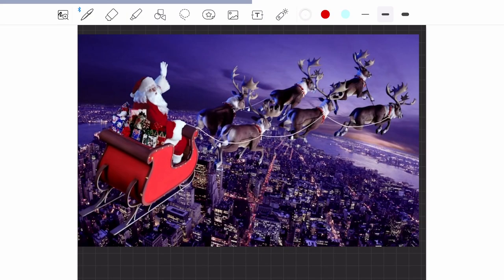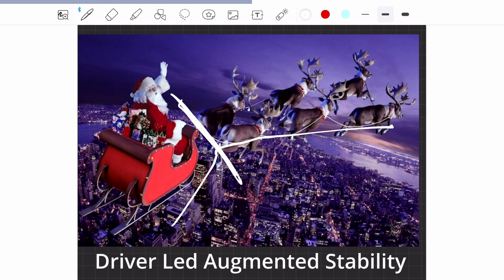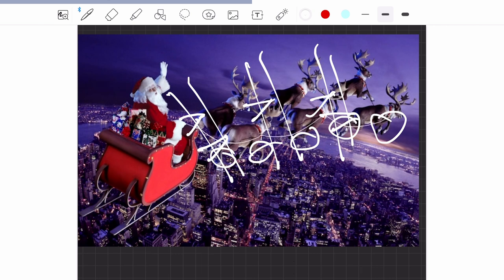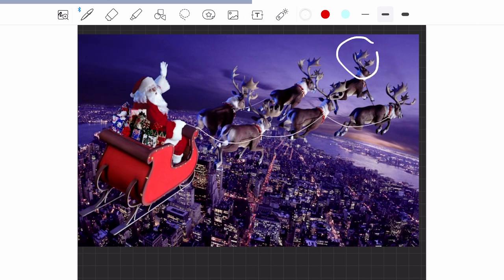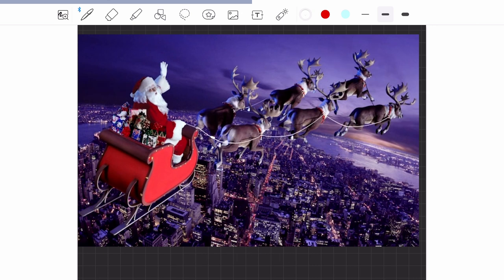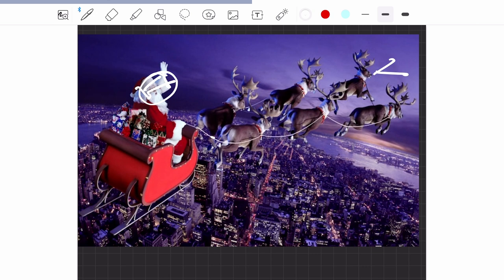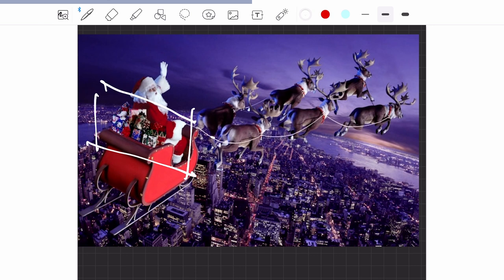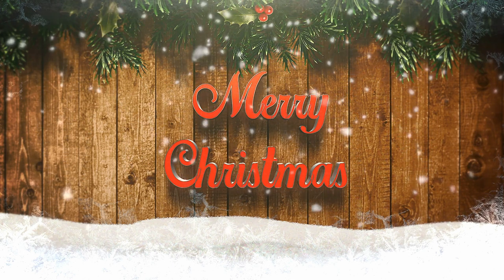Santa's sled aerodynamic analysis.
In this video we analyse the aerodynamics and other airworthiness and operational aspects of Santa's sled.